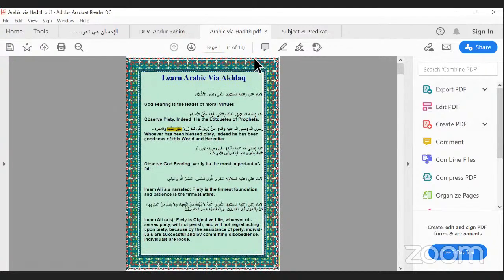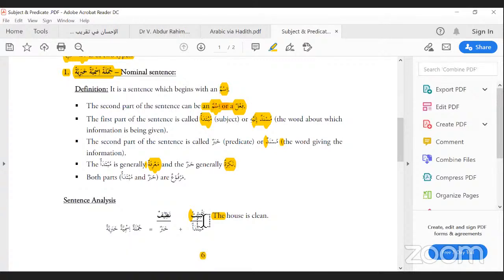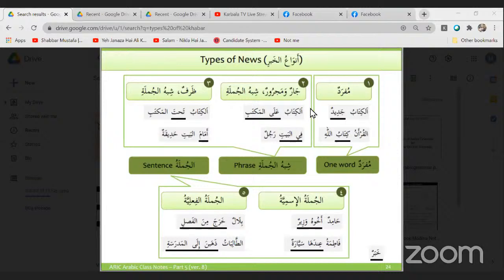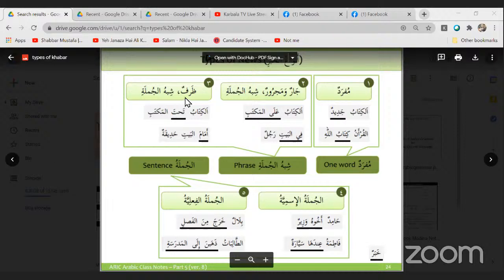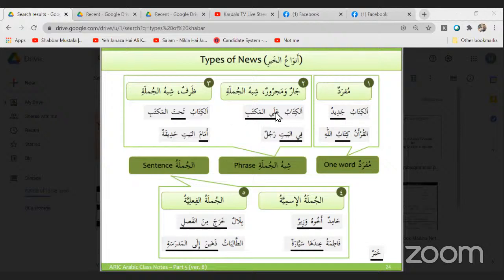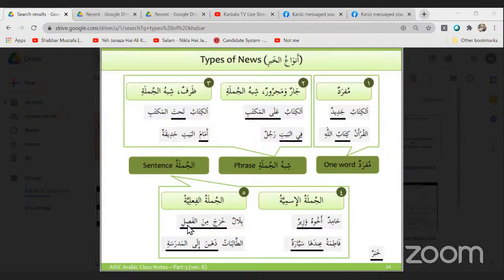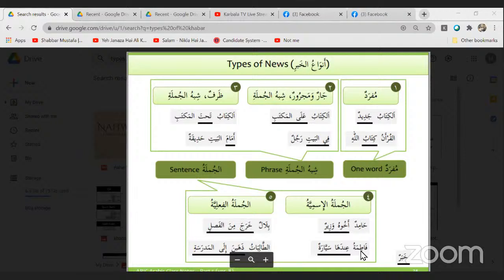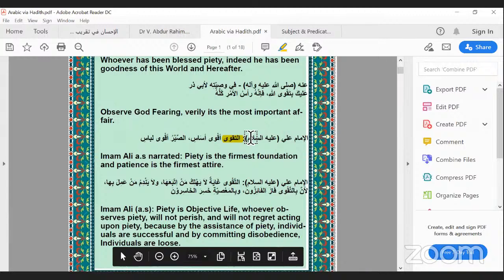Arabic Language Class Level 2 Subject and Predicate